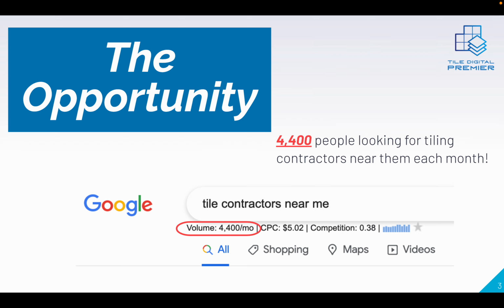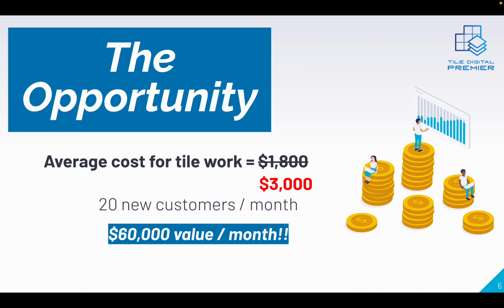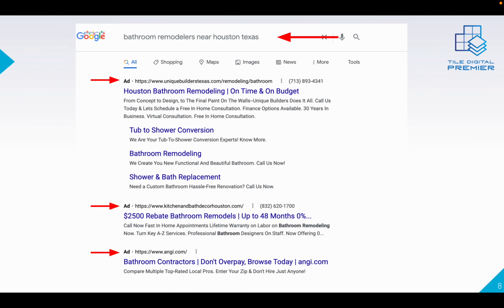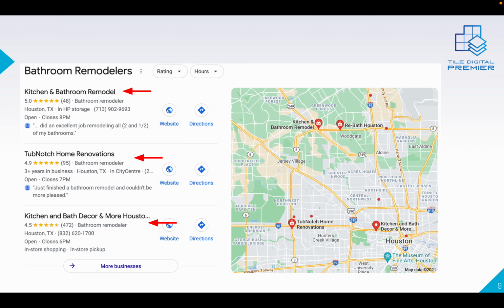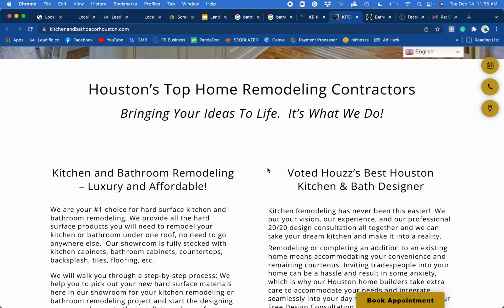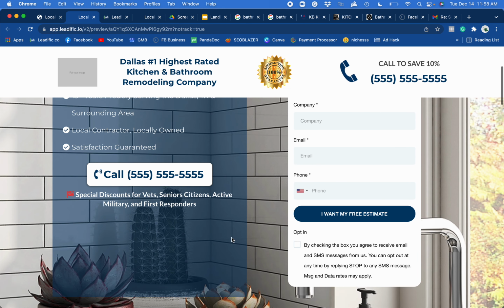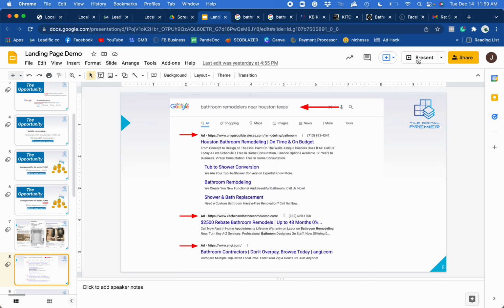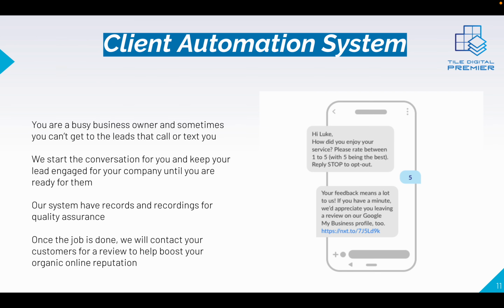Screencast Demo - Tile Digital Premier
This is a screencast demo of what Tile Digital Premier has to offer. It goes over some of the services and explains some of the marketing techniques we implement for you. It presents our exciting system, the Automated Client System. With text nurturing and email nurturing, our system takes care of that initial conversation for you, increasing the chances of closing that deal.